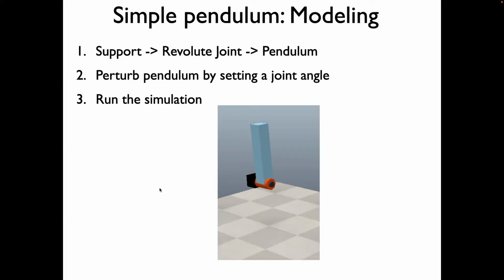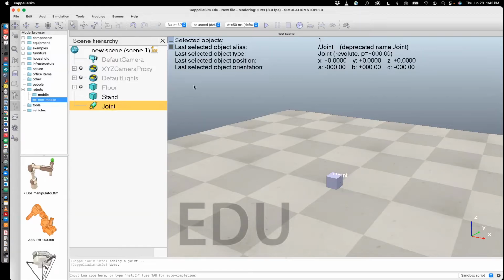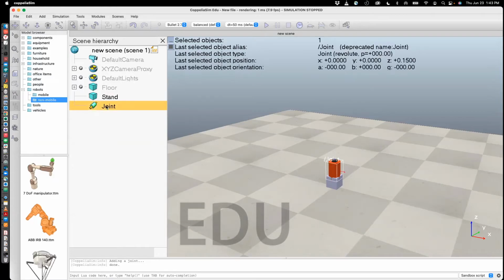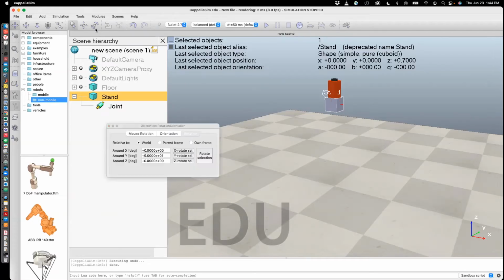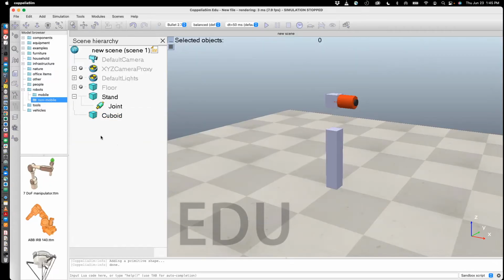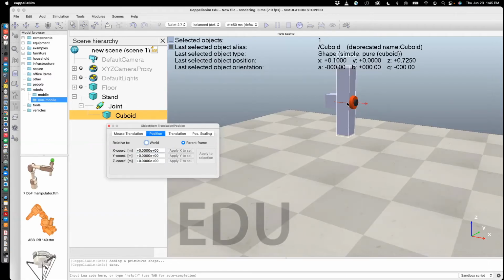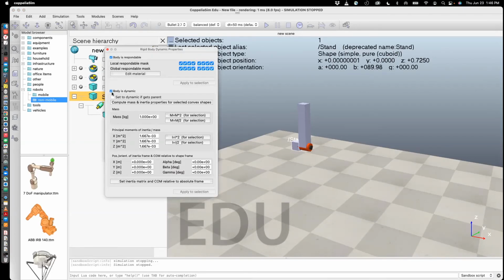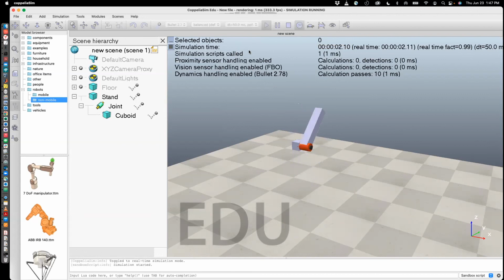CoppeliaSim: Pendulum, Modeling (part 1 of 2)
1) Support -) Revolute Joint -) Pendulum
2) Perturb pendulum by setting a joint angle
3) Run the simulation